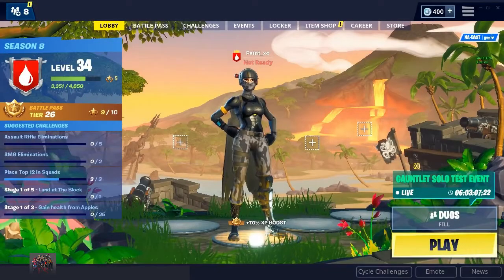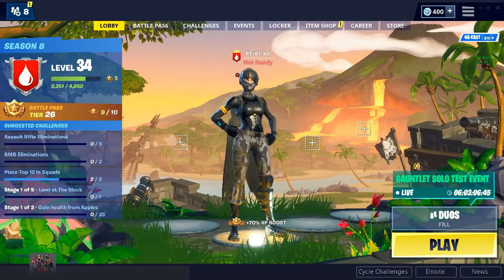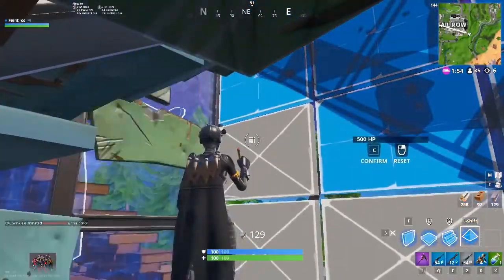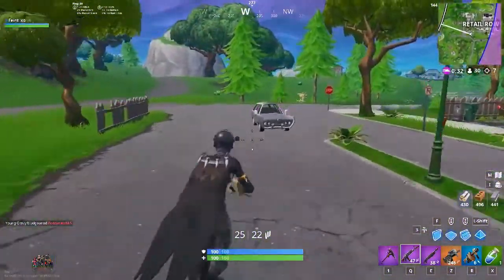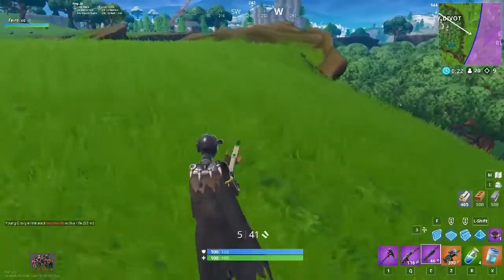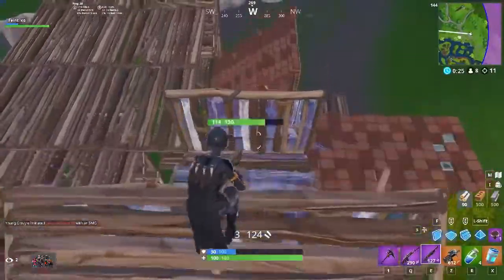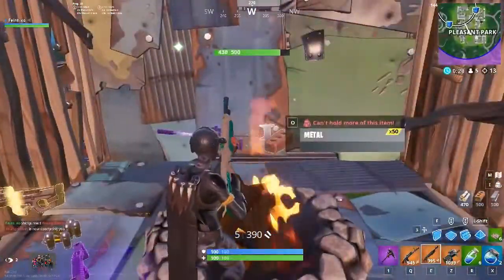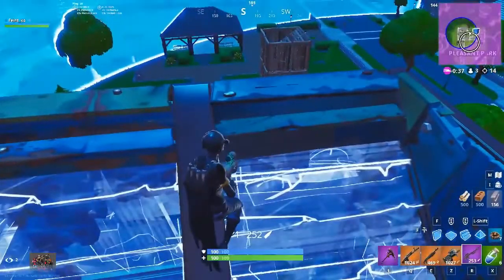Fortnite How To Get A 15 Kill Win In Season 8 Gameplay Analysis! Fortnite Battle Royale